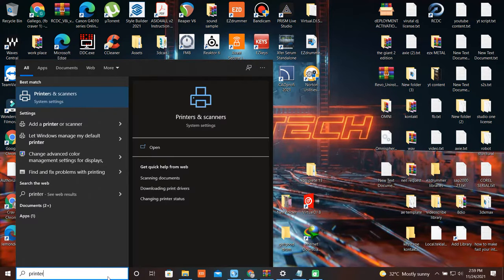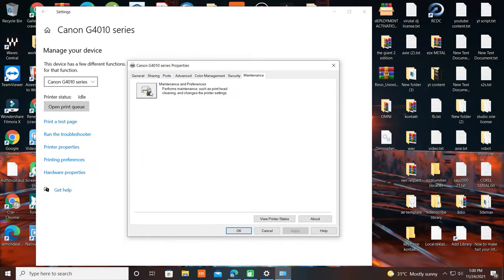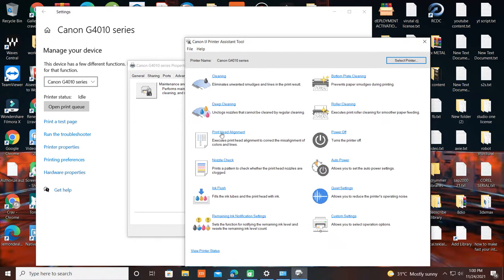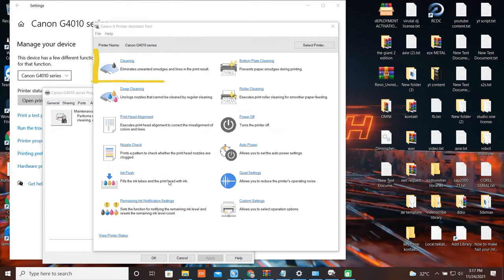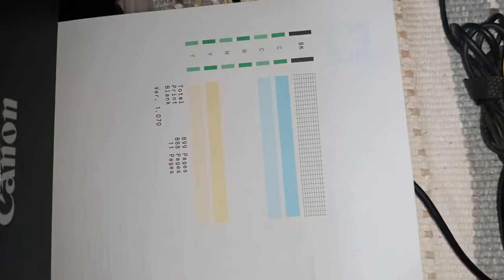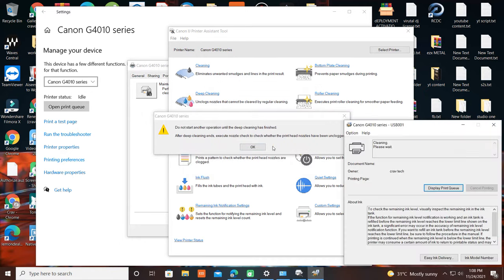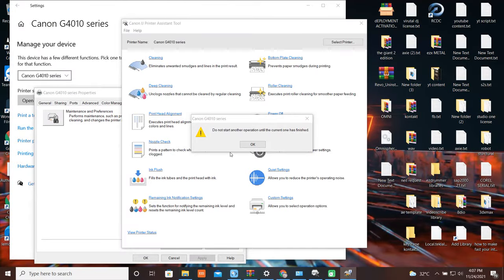How to fix canon printer Color ink problem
Note: This is not free

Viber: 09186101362